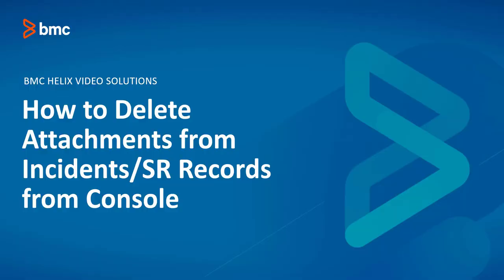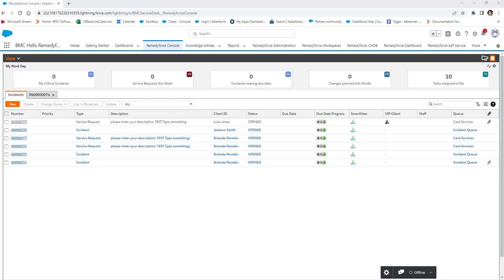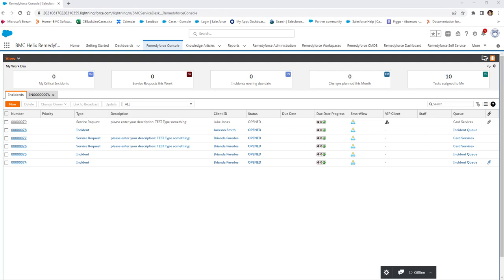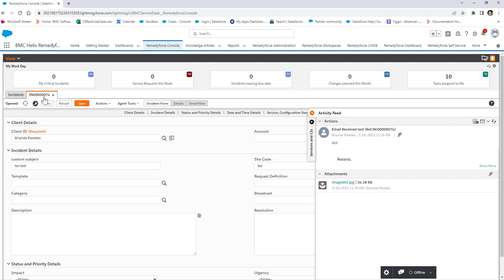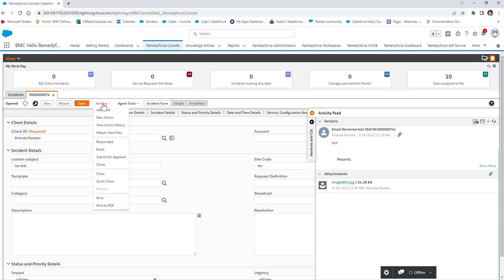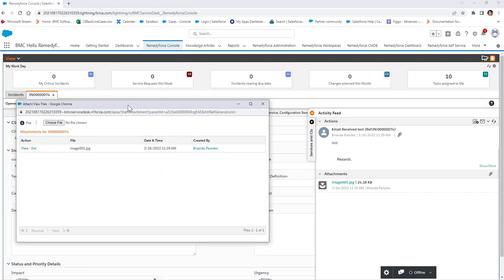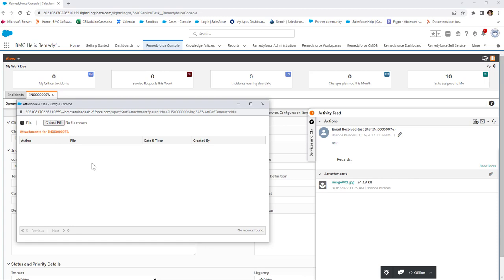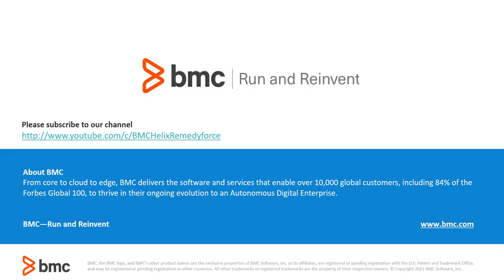How to delete attachments from Incidents in console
In this video will explain how to delete attachments from Incidents in console.